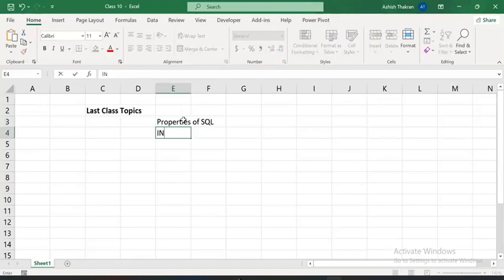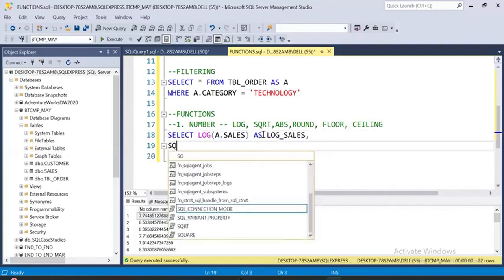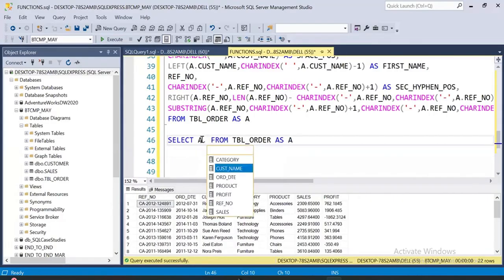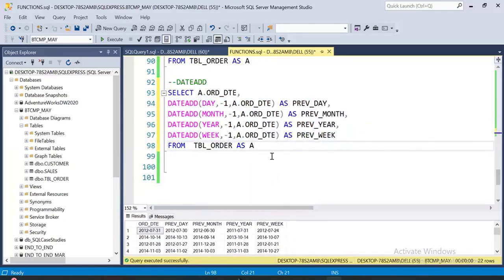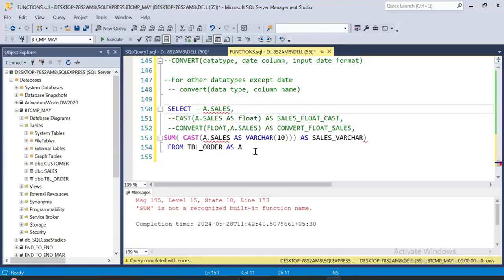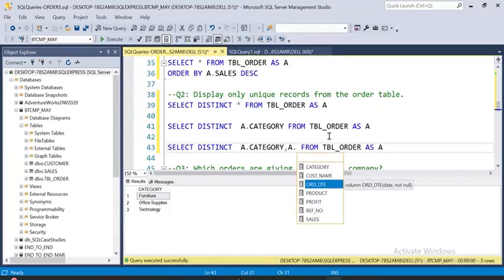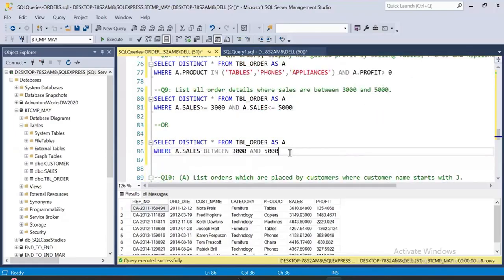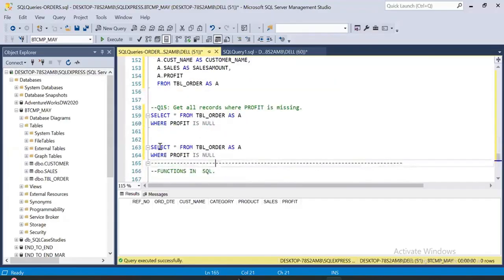Data Visualization and Analytics || Class10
FUNCTIONS, SELECT STATEMENT, ORDERS CASE STUDY, OPERATORS - SINGLE VALUED AND MULTI VALUED.